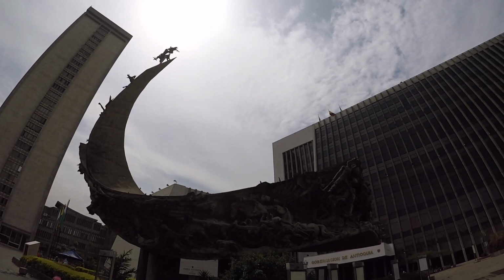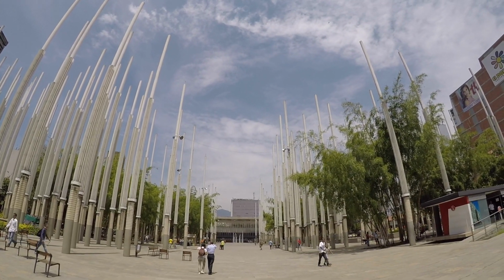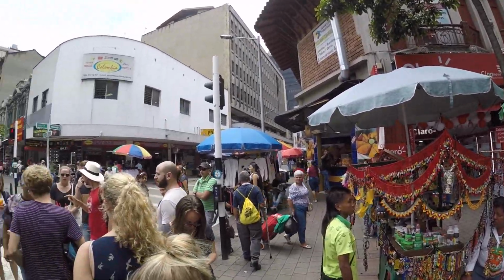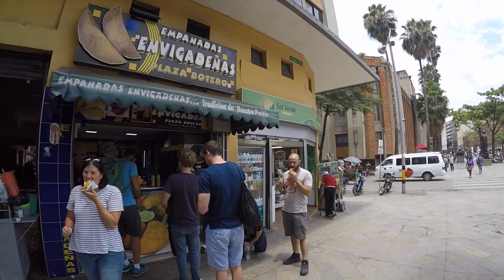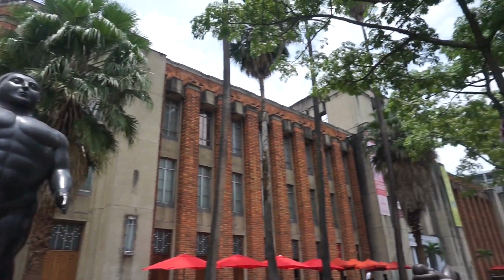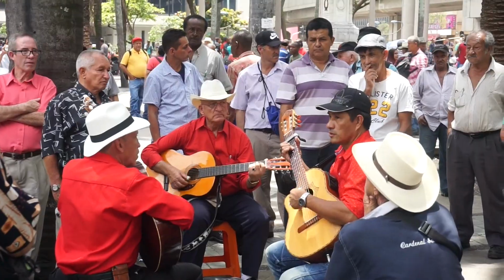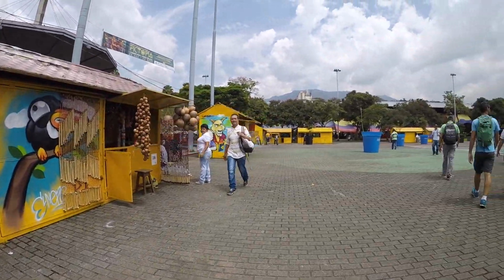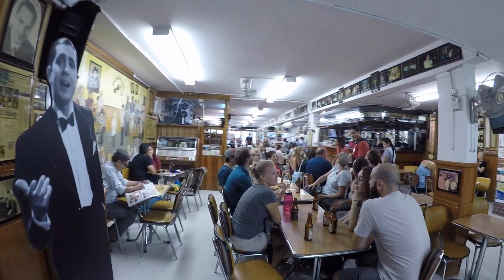A Walking Tour of Medellin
Want to learn more Spanish with us?
No participating libraries nearby?

In this video: Medellín es la ciudad de la eterna primavera (Medellin is the City of Eternal Spring). This Colombian city is a fascinating place to explore. One of the best ways to learn about Medellín is on one of the daily free walking tours led by Real City Tours. With your local Paisa guide, you get to explore El Centro while learning about the history and culture of the city. Check out some highlights in this short video and be sure to add it to your itinerary.